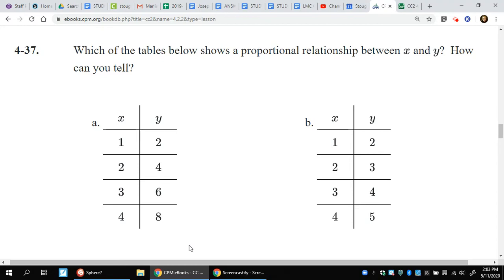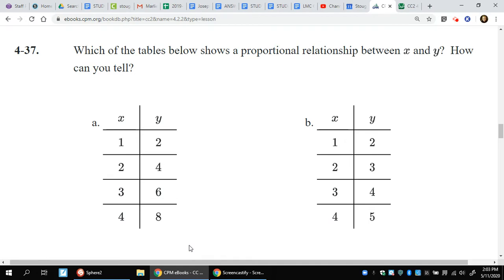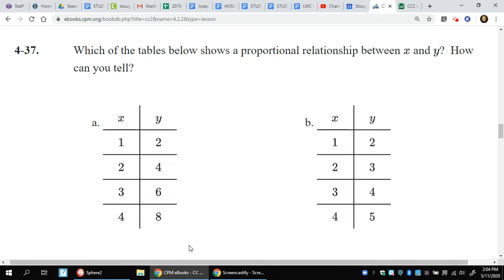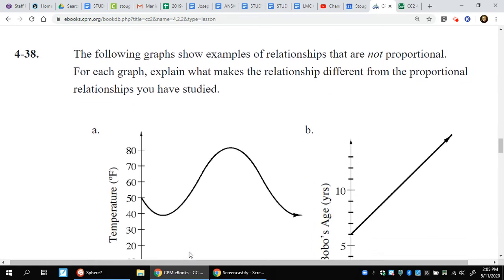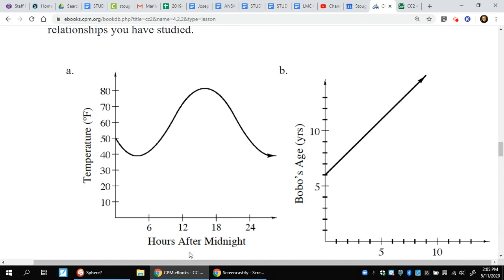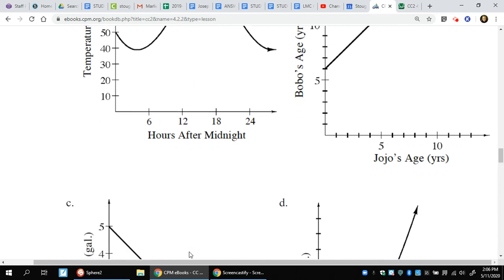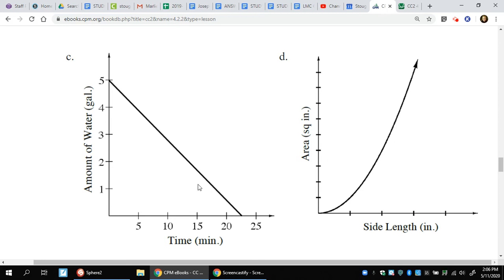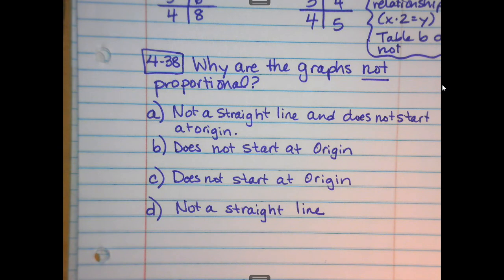Lesson 422 Proportional Relationships with Tables and Graphs